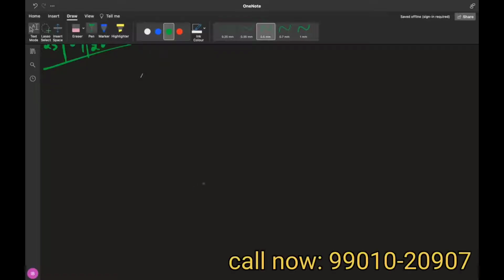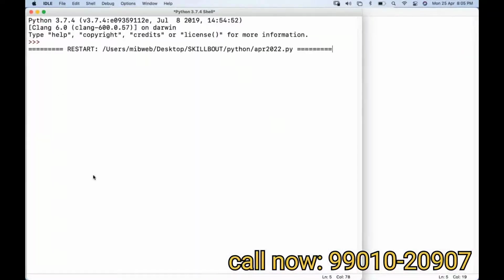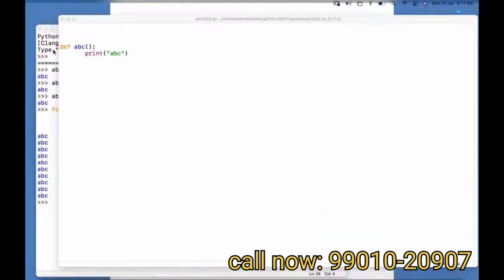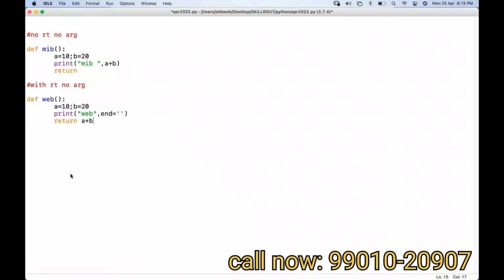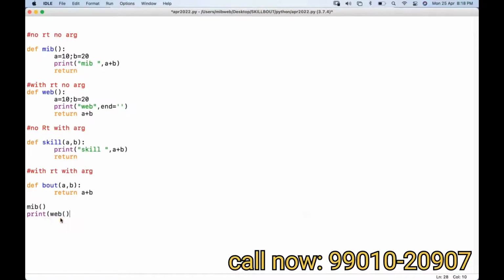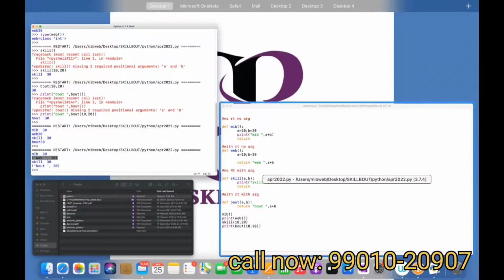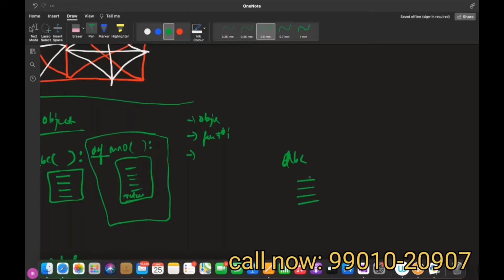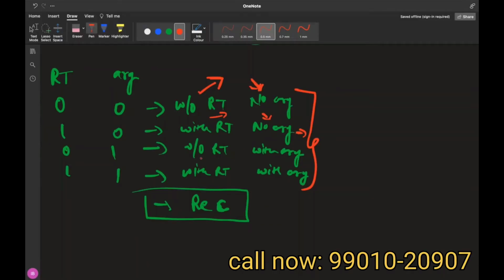Functions in python | by idris mibweb | SkillBout